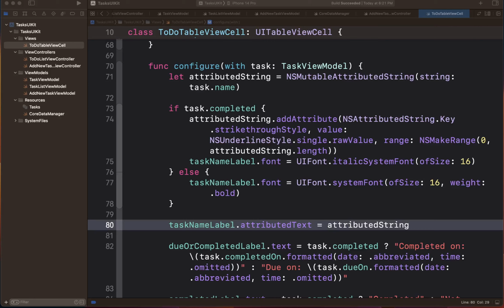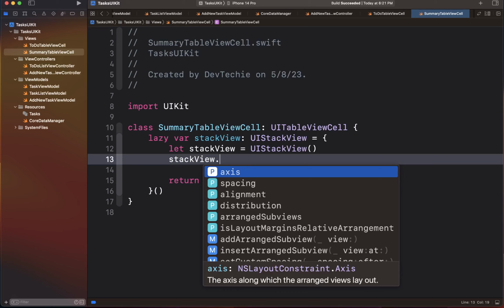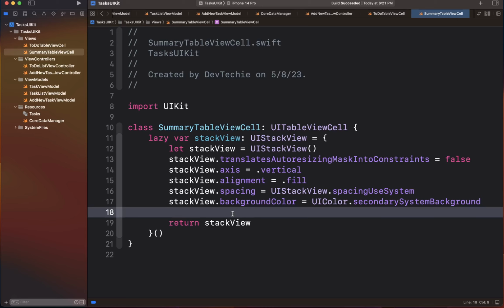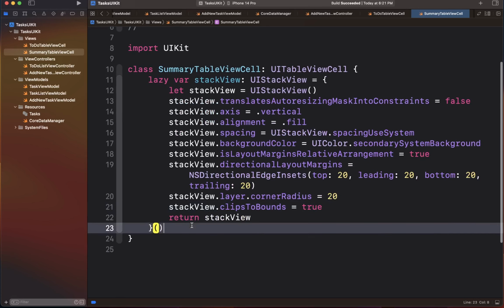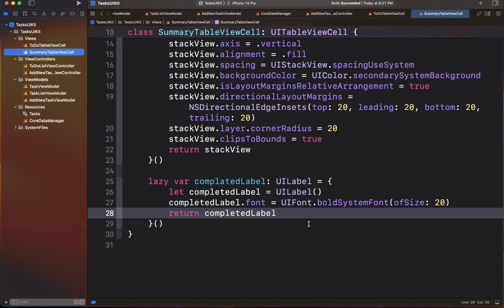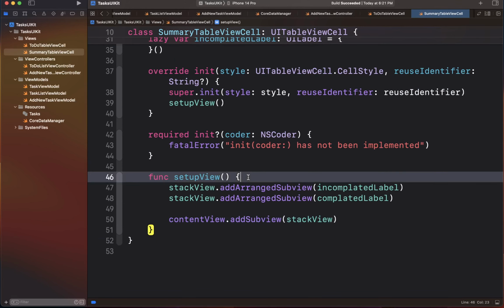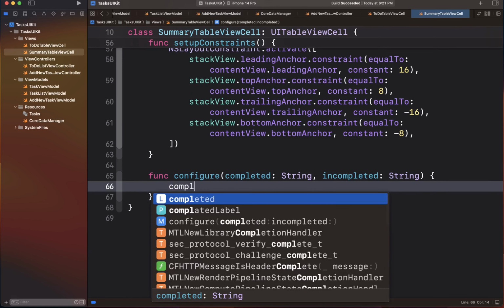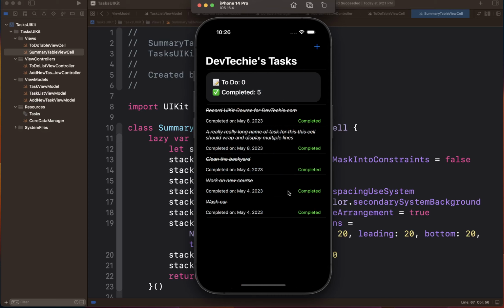Build Complete Task List App in UIKit, Core Data, MVVM, Lottie : Part 16